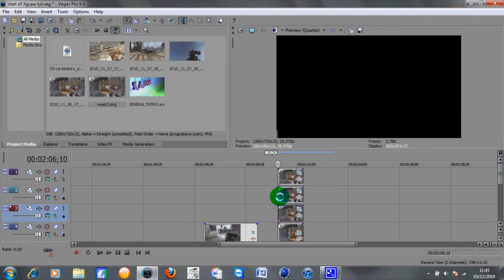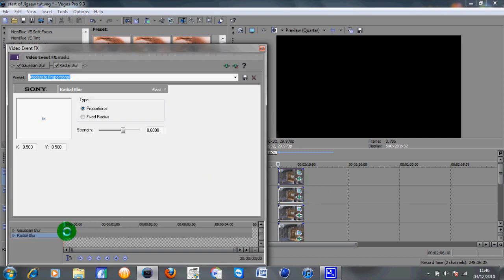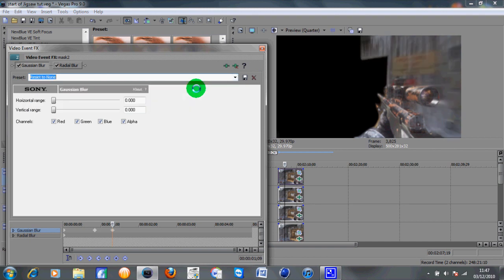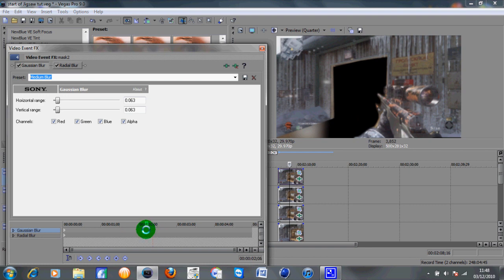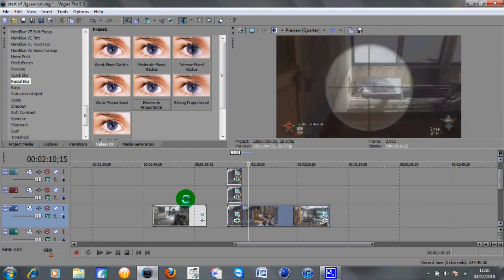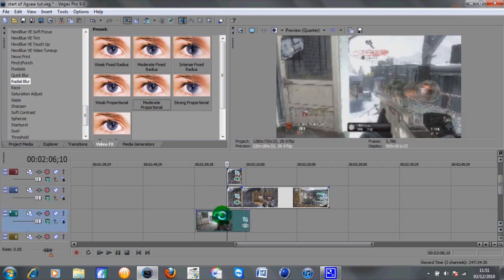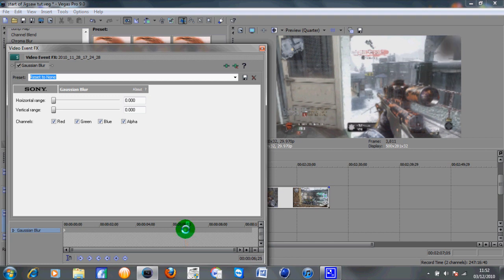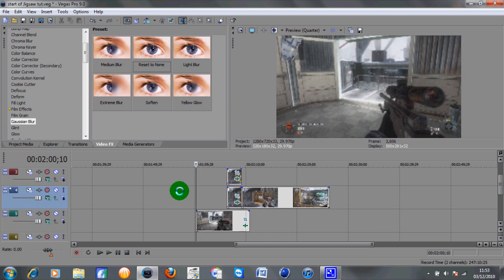**JIGSAW EFFECT** Step by Step Sony Vegas Tutorial - Part 2 | Black Ops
Hey guys, sorry i had do thi in two parts, but its the only way i could get all the details in Step-by-Step, Hope you enjoy it and use it, feel free to leave comments and video responces of your efforts.

Ross